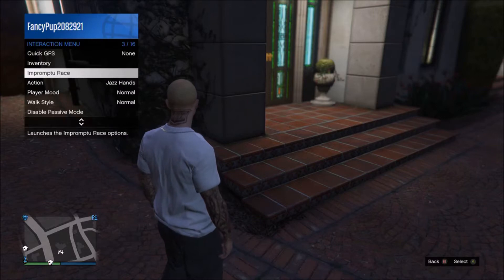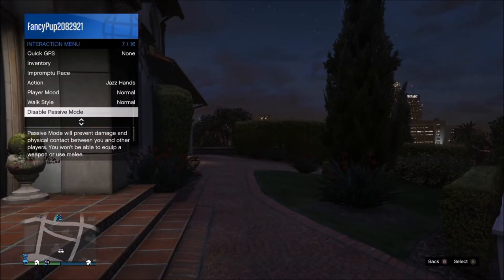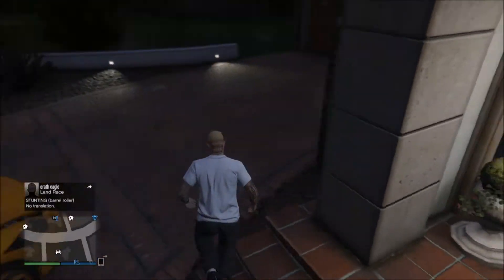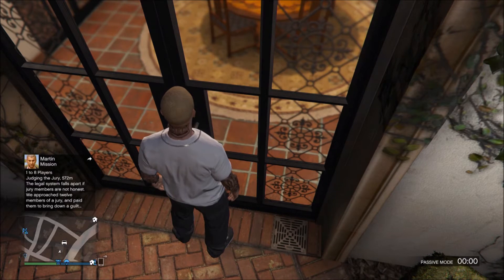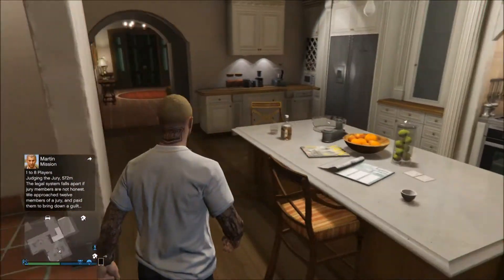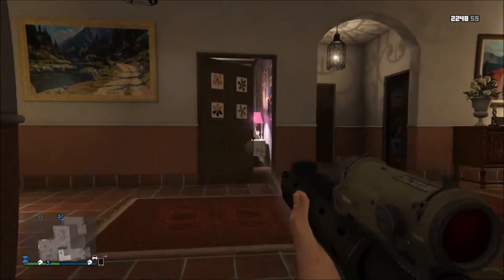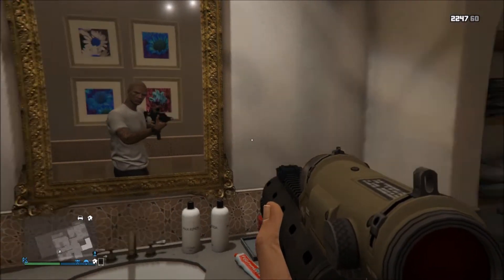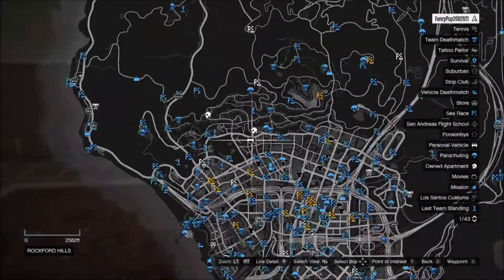GTA 5 Online - MICHAEL'S House Wallbreach GLTICH GTA V Xbox One Next Gen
This video shows you how to get inside of Michael's house on GTA 5 Online by doing what I do in the video its very easy to do
GTA 5 Easter Eggs, GTA 5 Easy Money And RP, GTA 5 Secrets and much more